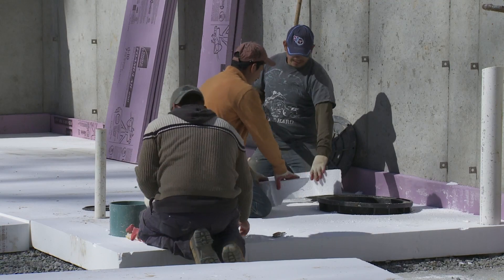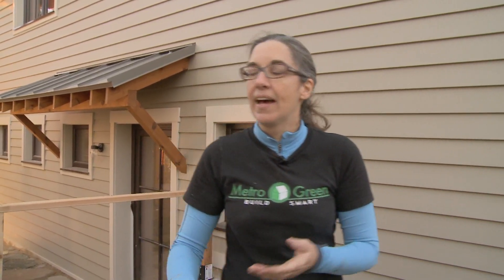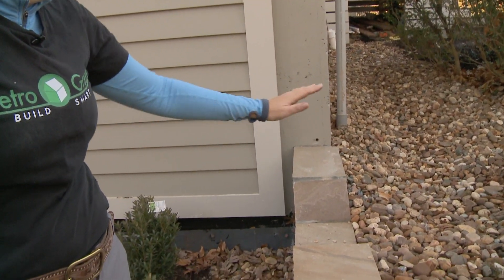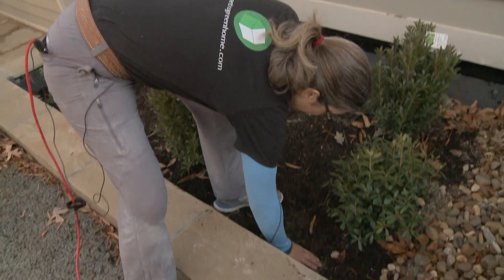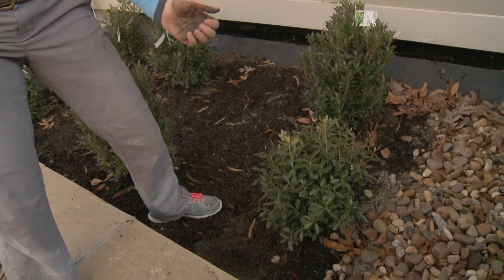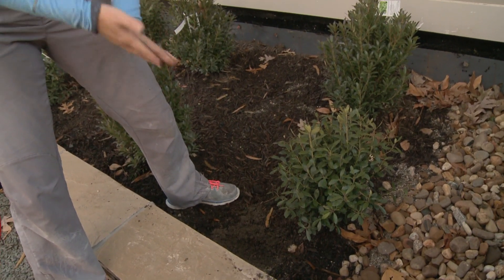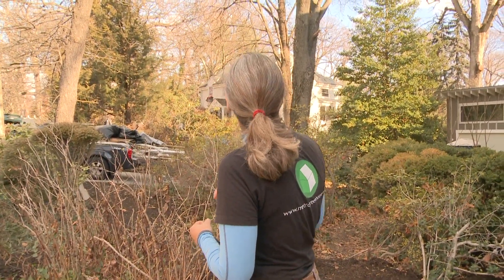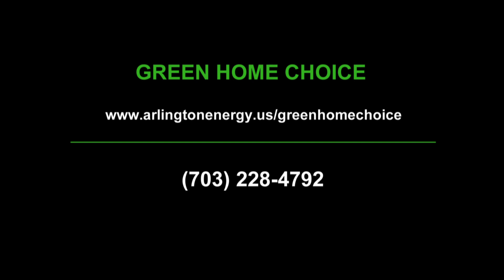How to Build a Better Home - Water Runoff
In this segment, green homebuilder Patty Shields talks about the importance of having good water runoff when building a passive house. The program is introduced by Arlington County Green Home Choice program director Helen Reinecke-Wilt. Links to all nine segments can be found